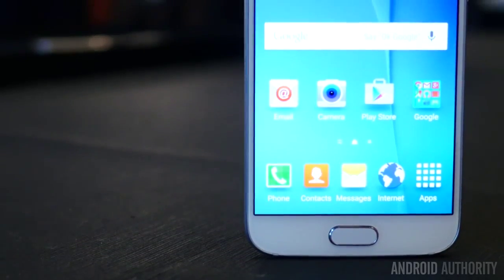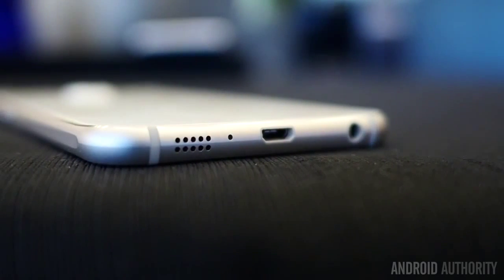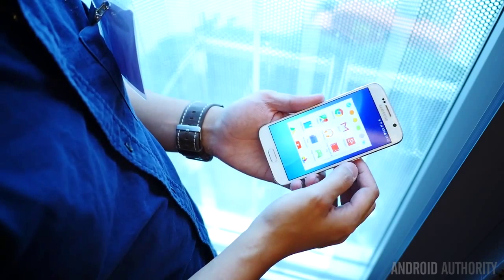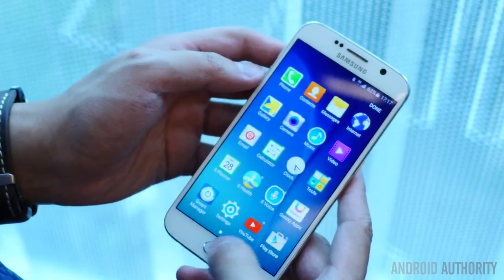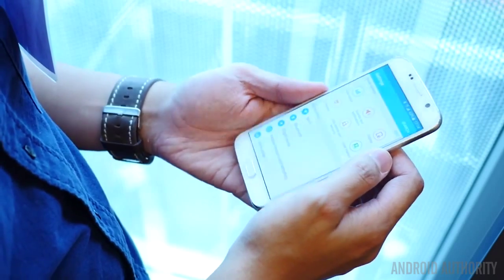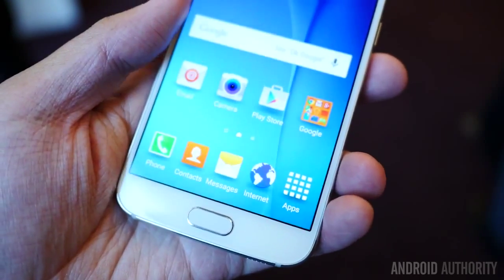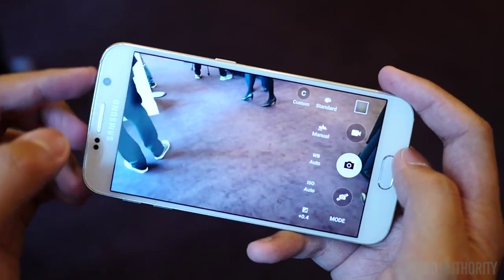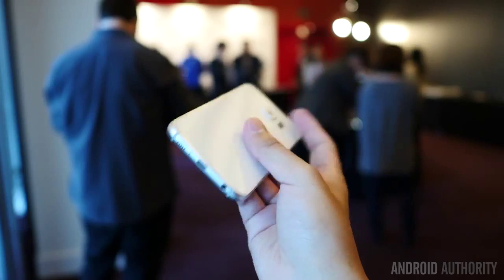Samsung Galaxy S6 First Look!